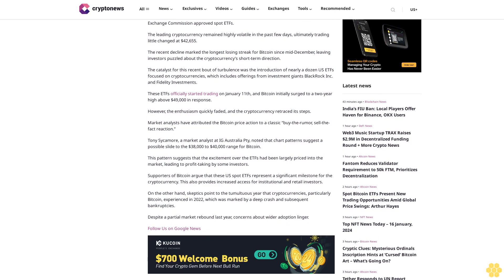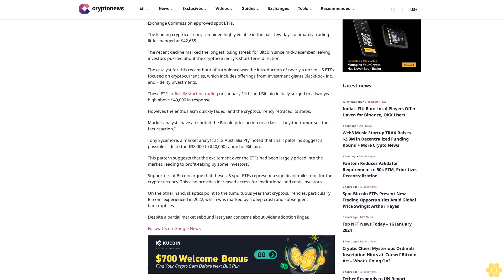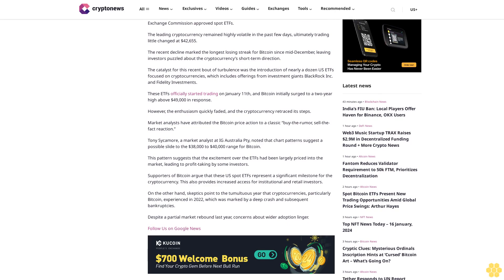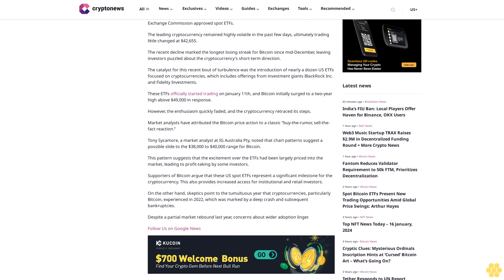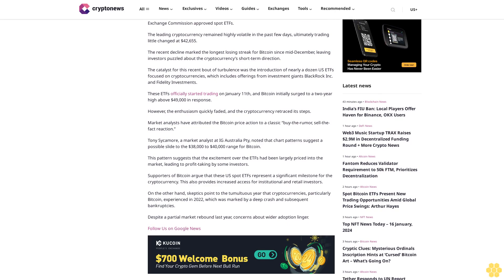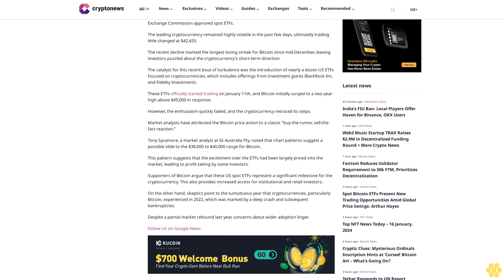Spot Bitcoin ETFs Present New Trading Opportunities Amid Global Price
img alt="Ruholamin Haqshanas" src=" class="img-fluid img-circle" loading="auto"

                            Ruholamin Haqshanas

img width="1200" height="800" src=" class="attachment-post-thumbnail size-post-thumbnail wp-post-image" alt="Spot Bitcoin ETFs Present New Trading Opportunities Amid Global Price Swings: Arthur Hayes" decoding="async" srcset=" 1200w, 300w, 1024w, 768w, 150w" sizes="(max-width: 1200px) 100vw, 1200px" /

Source: YouTube / What Bitcoin Did

Former BitMEX CEO Arthur Hayes believes the emergence of spot Bitcoin (BTC) exchange-traded funds (ETFs) would be a game-changer for traders worldwide.

With Bitcoin prices displaying disparities between U.S. benchmarks and international markets due to global volatility, Hayes suggests that these ETFs could provide traders with a unique avenue for profit through arbitrage opportunities.

In a recent blog post, the crypto veteran emphasized the significance of Bitcoin as a global market, with price discovery primarily centered on platforms like Binance, which he noted is based in Abu Dhabi.

This presents a remarkable moment in time, where the Bitcoin market may experience a prolonged and predictable arbitrage opportunity.

“Hopefully, billions of dollars of flow will be concentrated in an hour-long period on exchanges that are less liquid and price followers of their larger Eastern competitors. I expect there to be juicy spot arbitrage opportunities available.”

The expectation is that spot ETF products will soon emerge in major Asian markets, particularly Hong Kong, which serves as a gateway for “China southbound flow.”

The presence of highly regulated exchanges and native crypto trading platforms in these markets could...